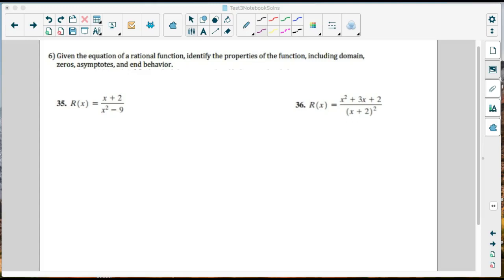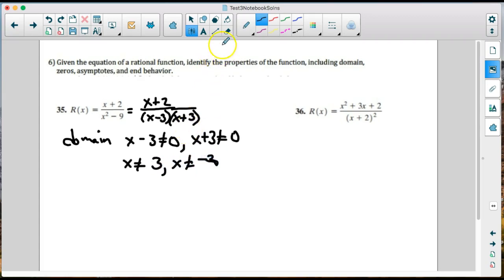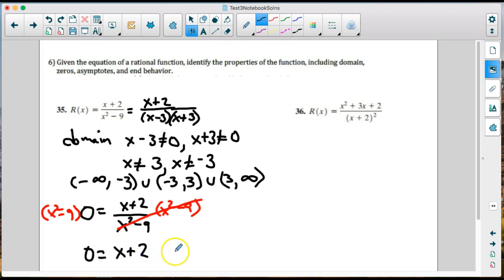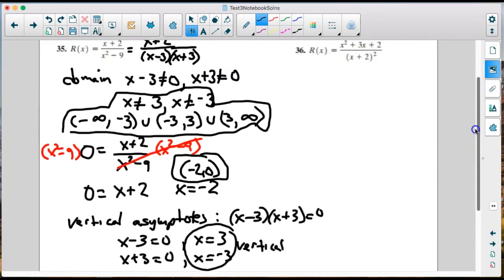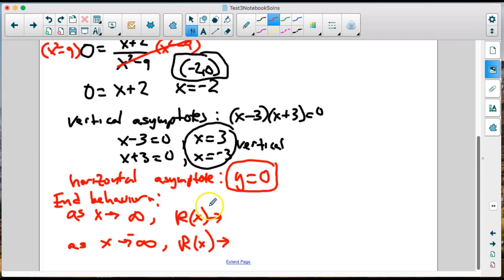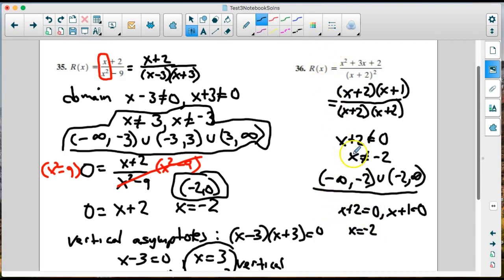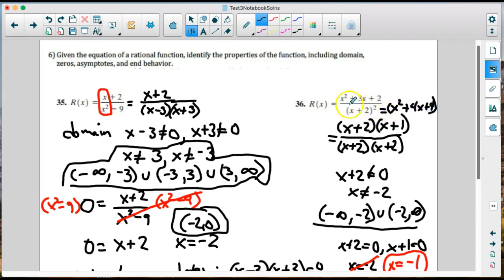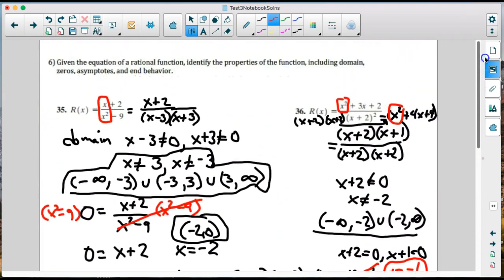Math 111 Test 3 review problem 6